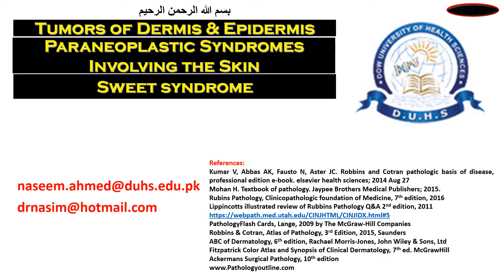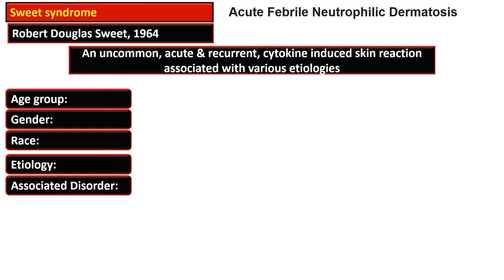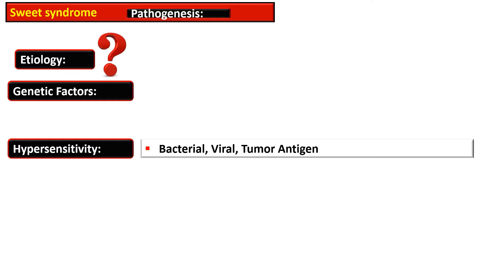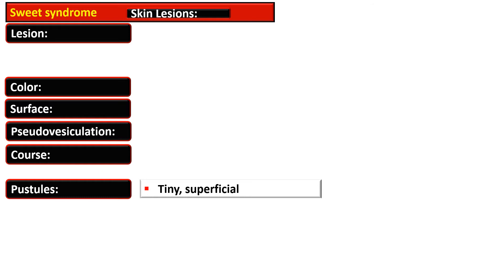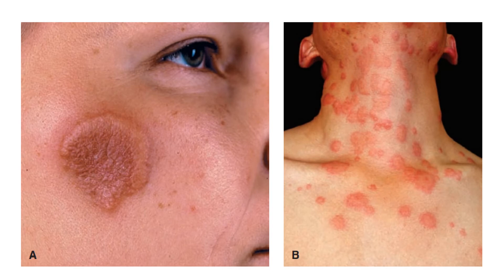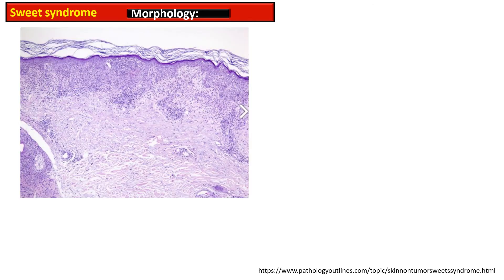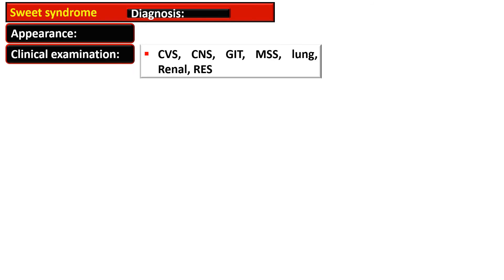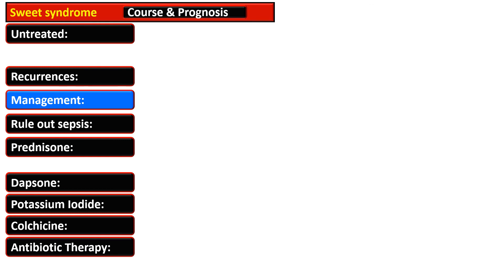8s - Sweet syndrome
References:
paraneoplastic syndrome
cutaneous paraneoplastic syndrome